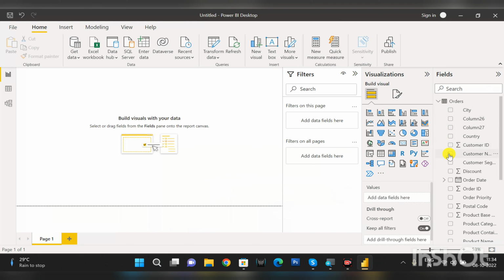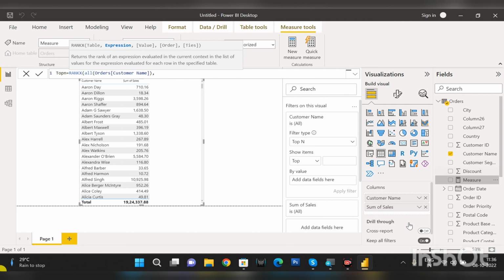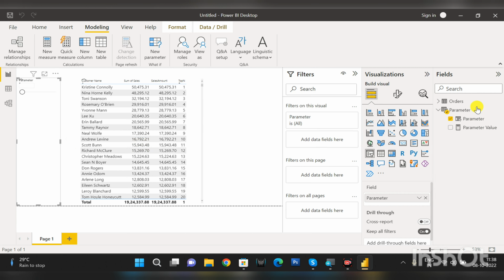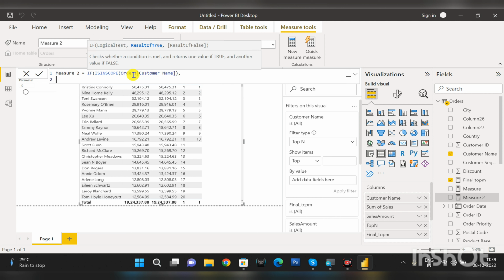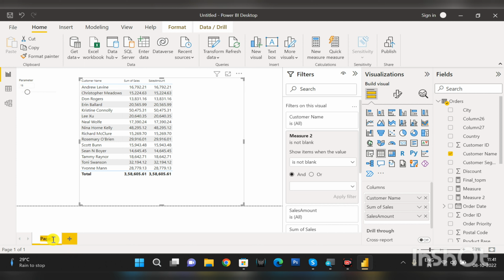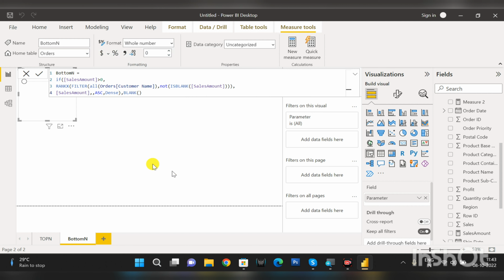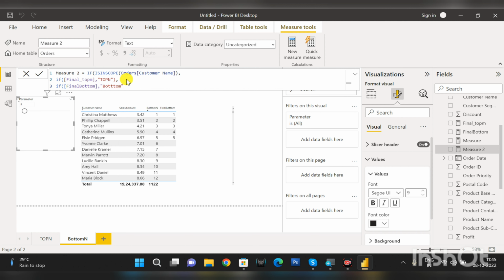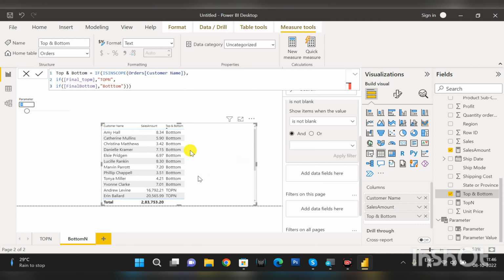Top N & Bottom N Based On User Selections||Power BI